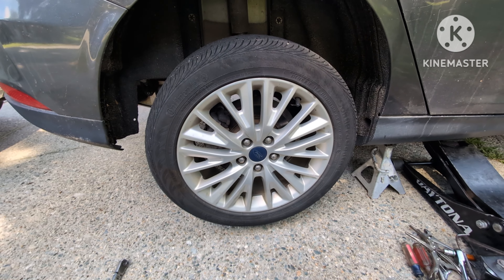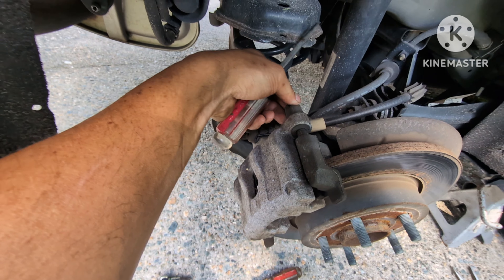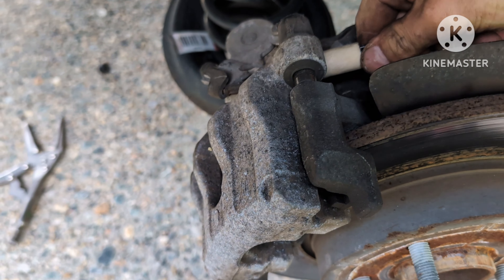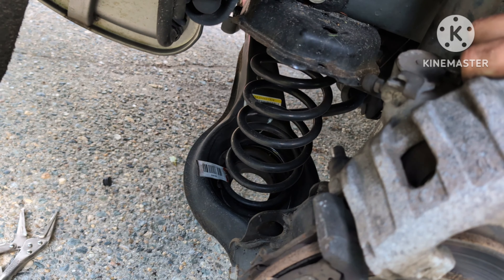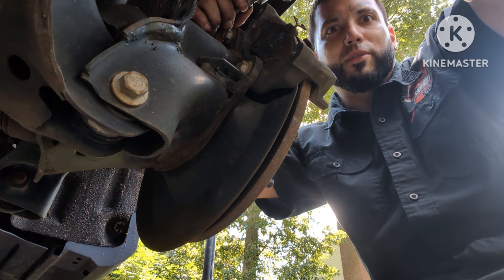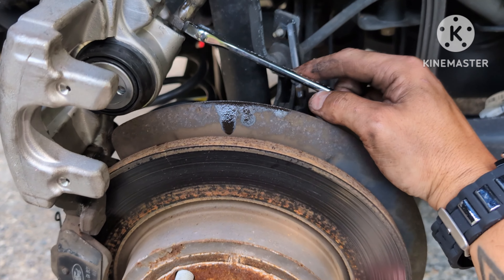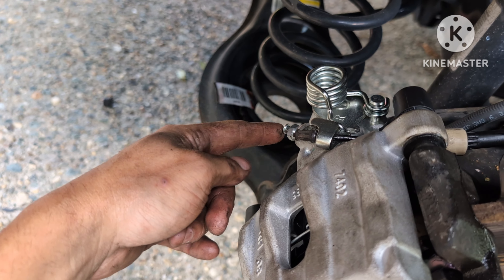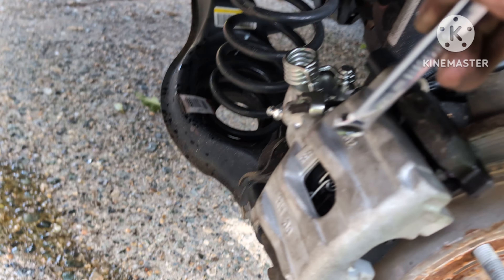2018 Ford Focus Caliper Replacement How To DIY Rotors Brake Pads